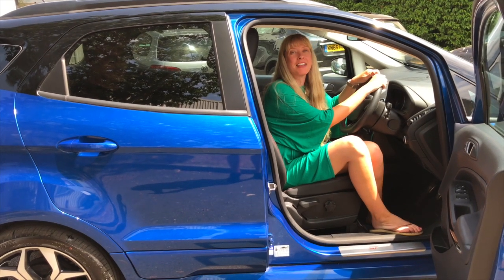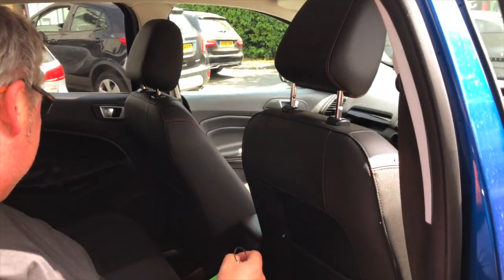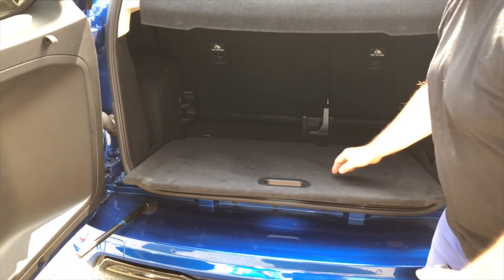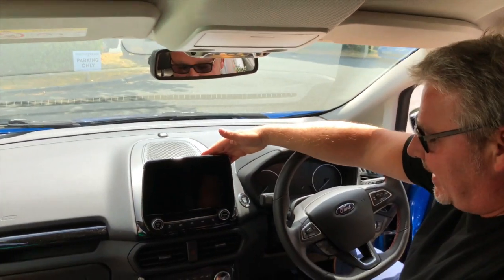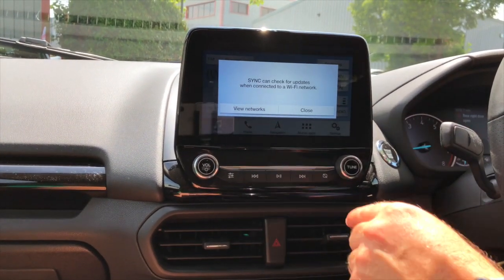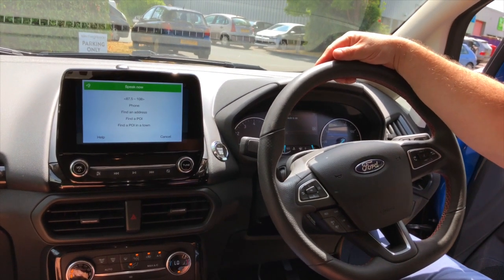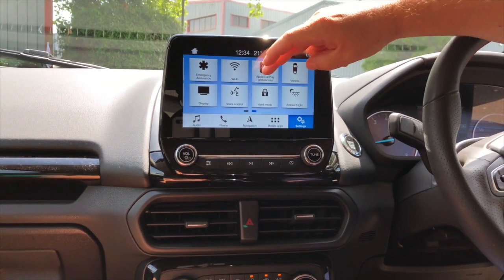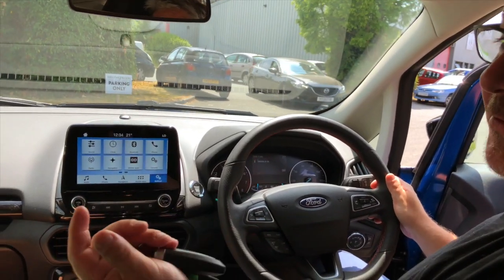Ford EcoSport Review | Isle of Wight Radio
Paul and Heather take a quick look at the New EcoSport: Rugged Looks In Rugged Territory . EcoSport Range From £17,295 OTR

Model tested New EcoSport ST-Line 1.0 EcoBoost (125 PS) 6-Speed with optional extras-From £20,095 OTR

Recently revised, the New EcoSport is now available with Ford’s Intelligent All Wheel Drive Technology with the new and advanced 1.5-litre EcoBlue diesel engine. Meanwhile across the dynamic range, EcoSport is now available with 12 bold colour and contrasting roof colour options. Behind the wheel, drivers will appreciate Ford’s SYNC 3 touchscreen sitting in an upscale and user-centric interior.

Revised design of EcoSport, featuring a smart new grille and new LED daytime running lights. Highly energy efficient, these advanced daytime running lights help get you noticed during the day and seen clearly at night.
Ford’s smallest car in their SUV range, has rugged design cues and an elevated driving position.
The car is now built in Romania to ensure the EcoSport is a great European car with quality refinement. The seats have been redesigned to be more supportive for drivers and passengers alike.
Behind the rear tailgate door, you’ll see the load floor in the cargo area has three height settings, so you can create a hidden compartment of varying size under the boot floor. When set in its highest position, and with the rear seats folded, you get a flat load floor.
The EcoSport’s utility looks continue inside with the rear seats can folded down to give you an impressive 1,238 litres of space in the back. The seats can be split 60:40, they can fold forward to make room for taller objects and, to help make best use of space.
That utility feel continues with plenty of storage space in the cabin including a handy bin under the headlight switch, a slim open storage bin above the glovebox, a shelved glovebox with a large illuminated bin for drinks cans and other items. That plus a sunglass holder, generously sized side pockets in the doors, coat hooks, boot tie-down loops.
For the first the New EcoSport is available with Intelligent All-Wheel Drive (AWD) system which can determine how much grip, cornering balance and responsiveness is required in wet, dry or icy conditions and on varying terrain. The technology is able to send drive to the front or rear axle depending on requirements. This option is only available with the 1.5 EcoBlue diesel engine.
Quickclear Heated windscreen is now a standard feature throughout the EcoSport range: This clever feature is designed to get you on the move quickly on frosty mornings. Just touch a button and ultra-thin filaments can superheat to de-ice, de-fog and de-mist your windscreen as well as help defrost the wipers.
Electric power-assisted steering (EPAS) automatically adjusts to your speed and the conditions. At low speeds, the system makes wheel turns feel lighter and easier, improving manoeuvrability. At high speeds, when you need greater control, it firms up the steering. Now with drift control, EPAS also takes into account crosswinds and other driving conditions, while active nibble control reduces any unwanted vibration in the steering wheel.
Extra convenient optional extras include: Heated front seats for both driver and passenger and whether it’s a frosty morning, a chilly day, or a freezing cold night, a heated steering wheel is also guaranteed to warm your hands better than a pair of gloves.